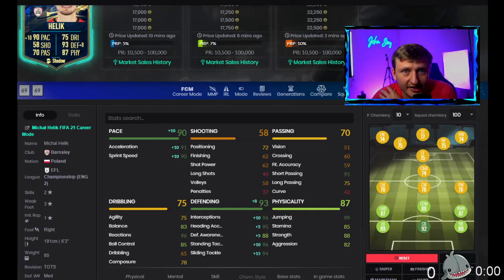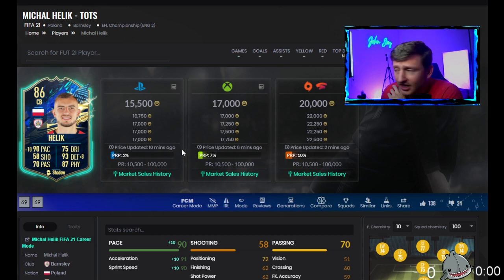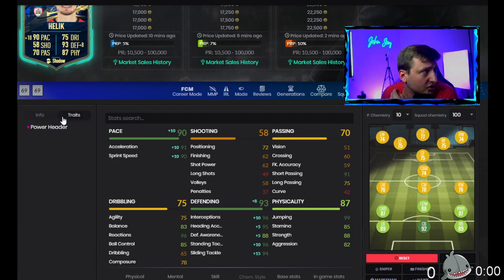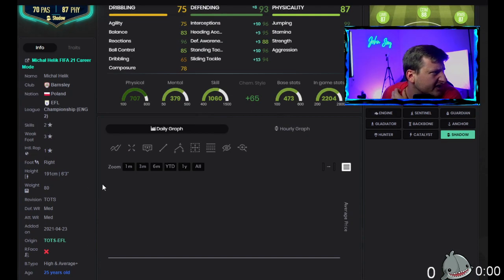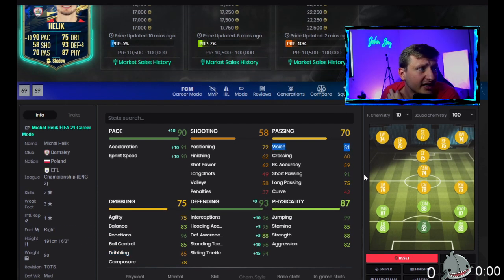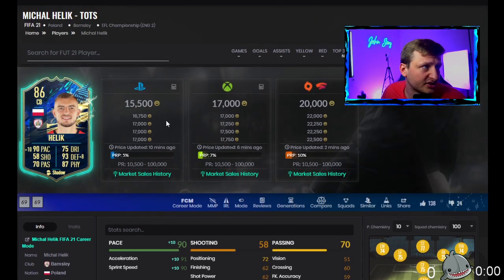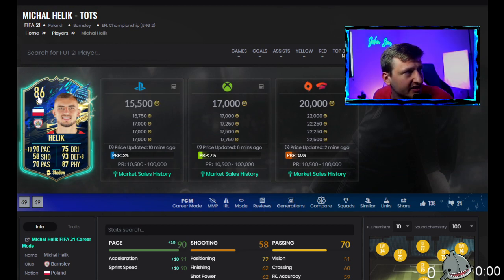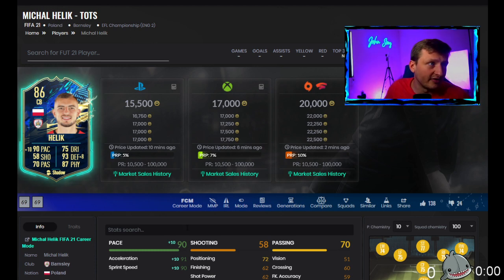Helik TOTS | Player Review | Team of the Season | FIFA 21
- for private/tutoring/coaching

* Only $5 member access

We stream just about everyday. 7PM UK.